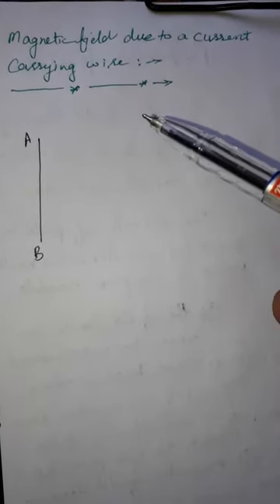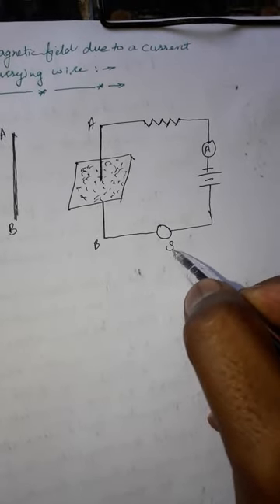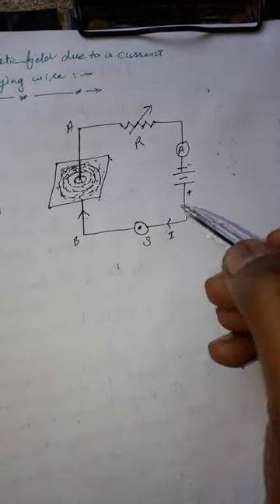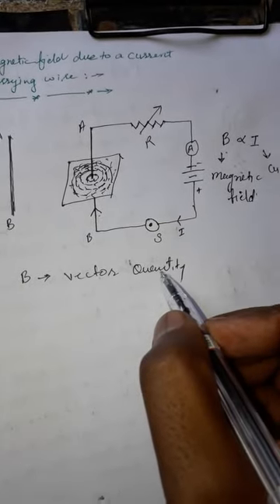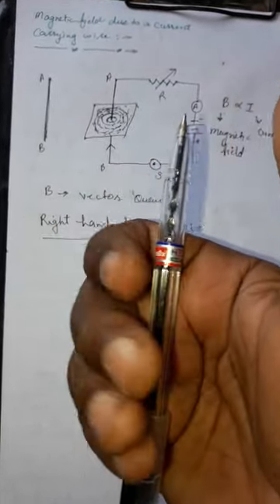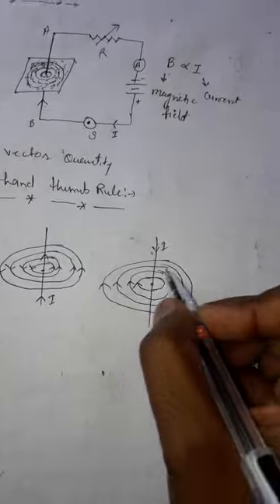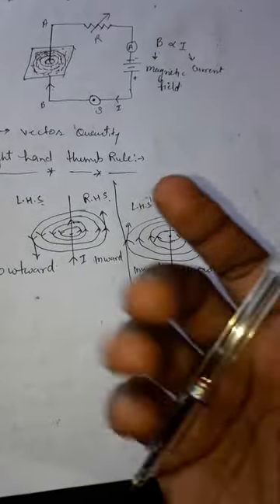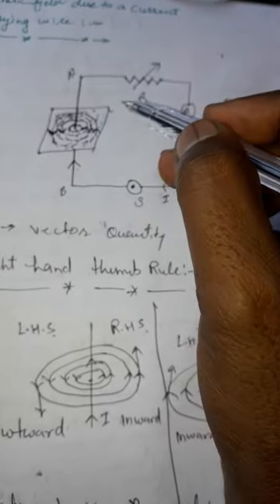9. Magnetic field due to a current carrying wire | mag. Effect of current | class 10th